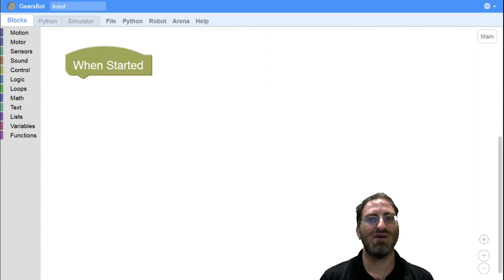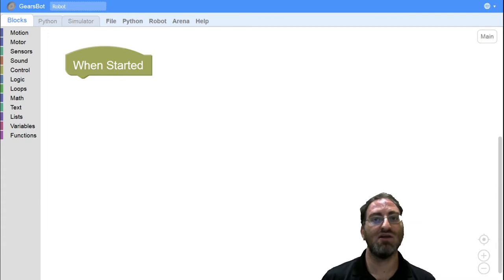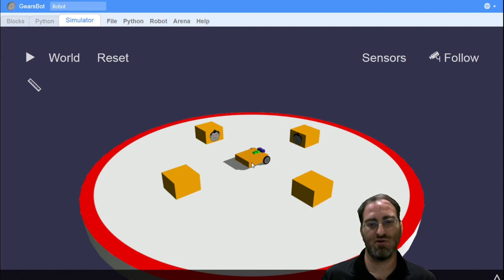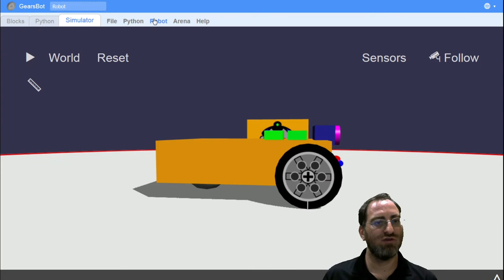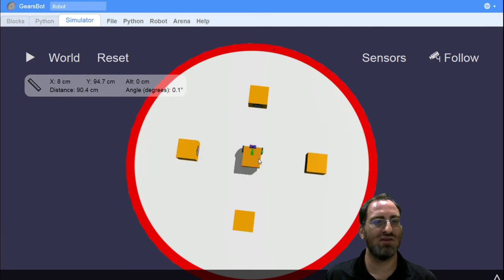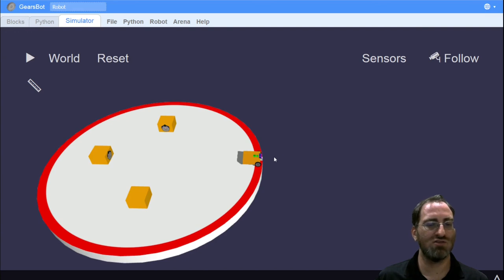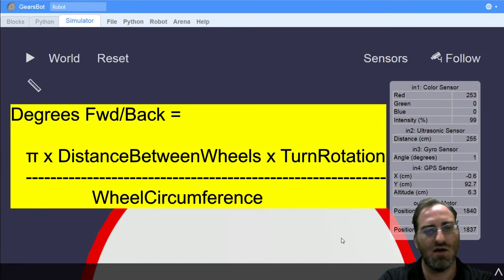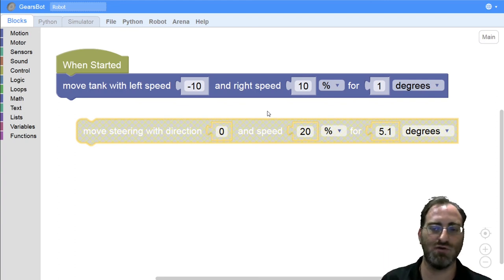Sumo in GearsBot - 1 Fixed Path Automation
Welcome to another Gearsbot tutorial from A Posteriori.

In this set of tutorials we learn how to Sumo Wrestle with our GearsBot.
We learn the basics, code some smarts, and even change the mechanical construction of our robot to get an edge on our opponents as we challenge them in the GearsBot multi-player Arena!